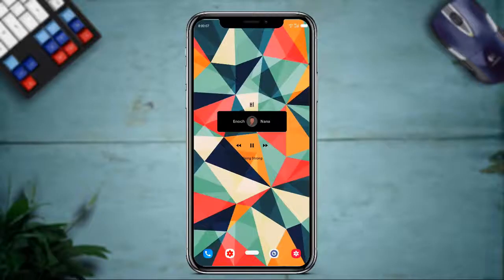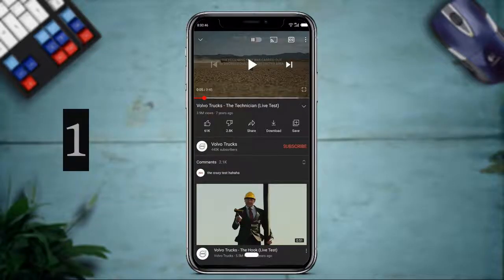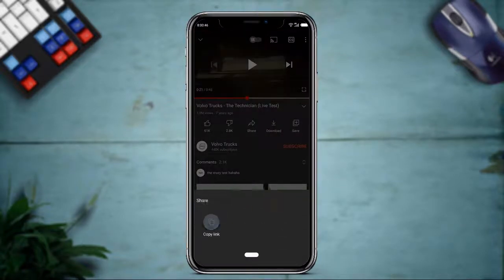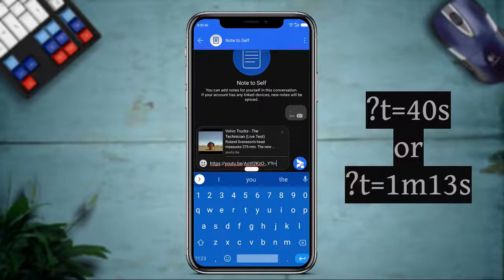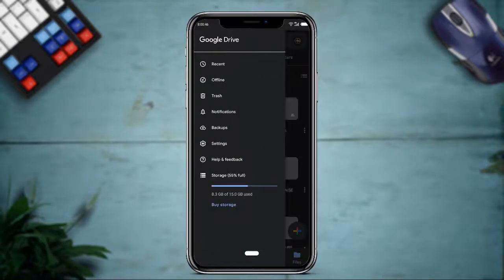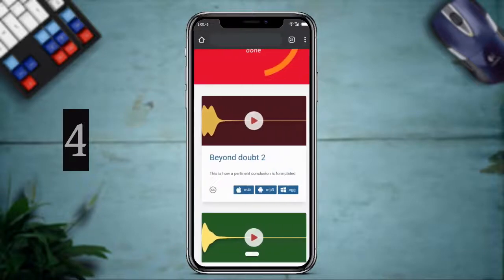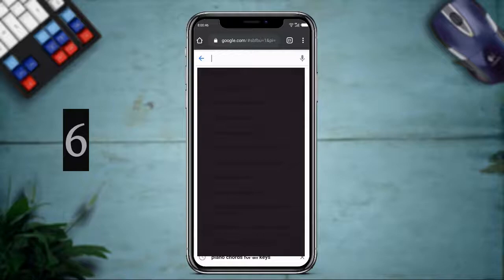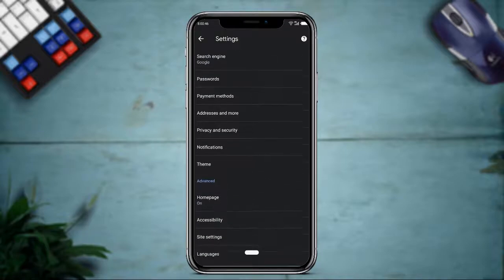The Best Android Tips and Tricks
This video is about android tips and tricks that are useful and interesting.

Check out other amazing videos on the channel